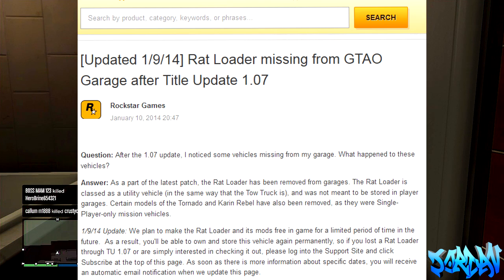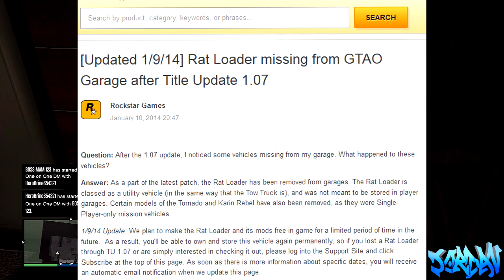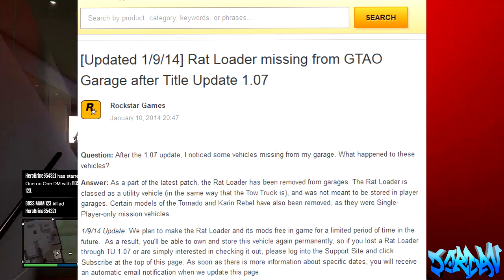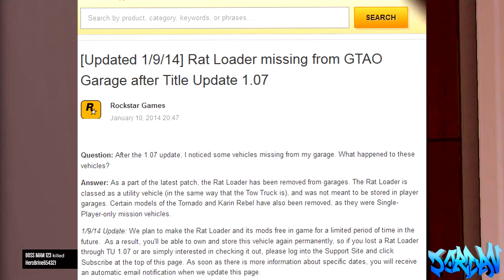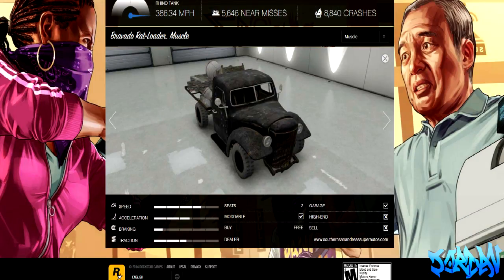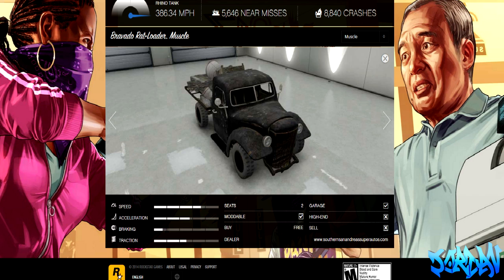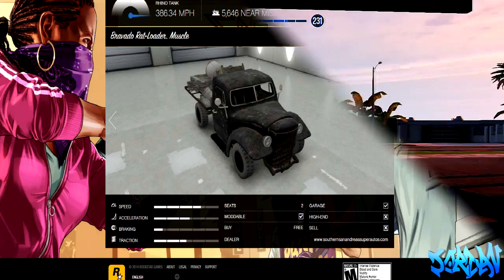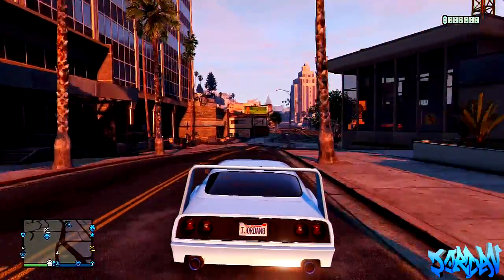GTA 5 ONLINE: "RAT LOADER" Returning To Garages! Rat Loaders Storable In Garage! How To Get FREE!